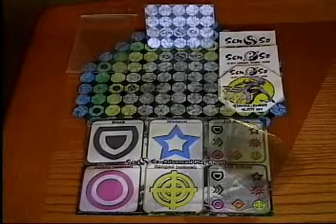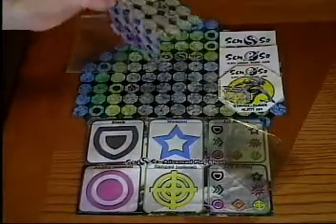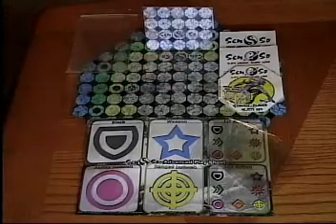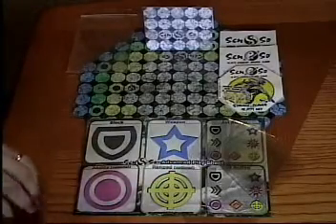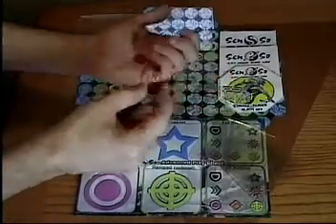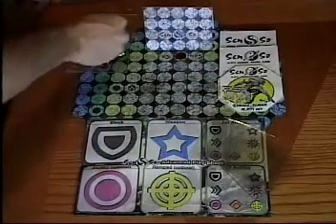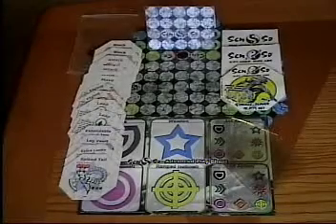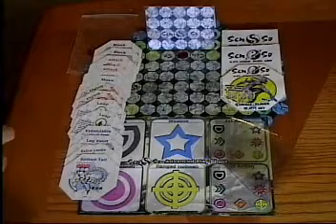Alien Sen So Game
Interested in fighting with Ninjas, Pirates, Robots, Zombies and more? Watch this video to learn about the Sen So ALIEN. and view all the Variants of Sen So. Take the time to get the FREE Robot PDF Download and start playing today